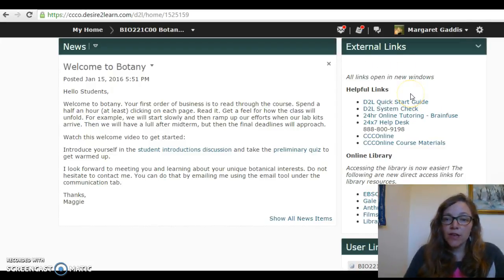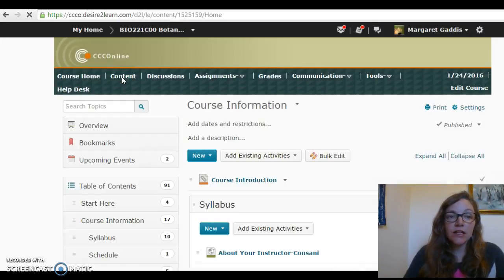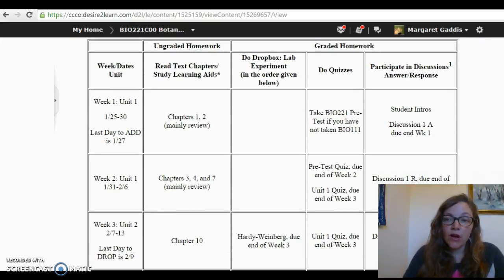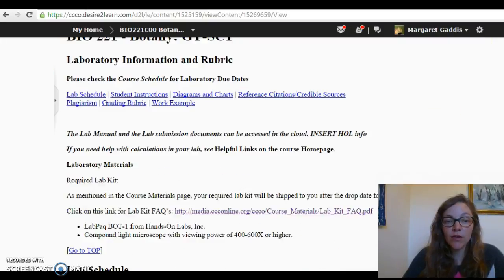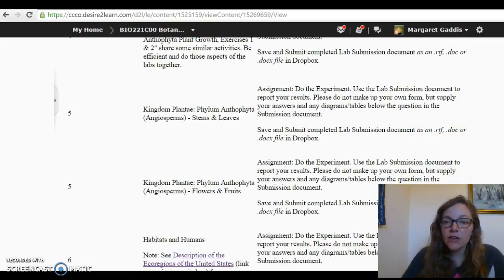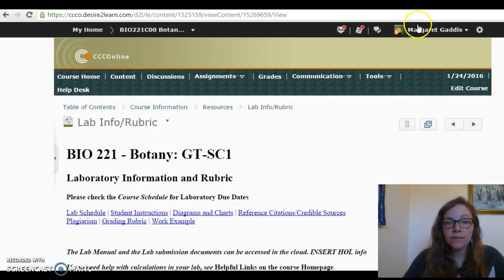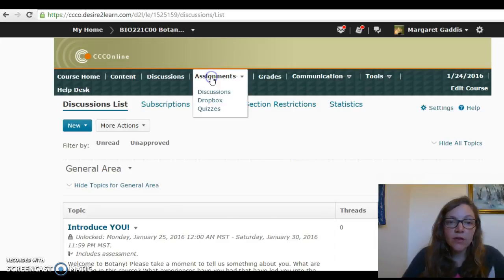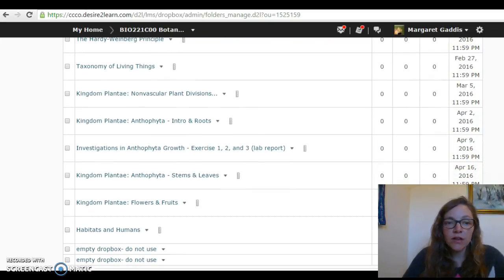Welcome to BIO221- Botany SP16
This is a tour of our online classroom.